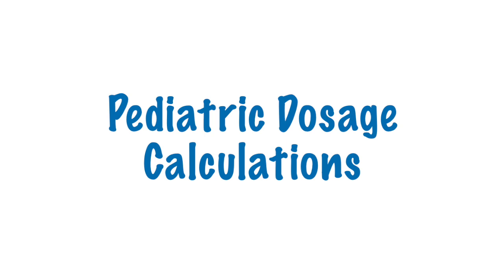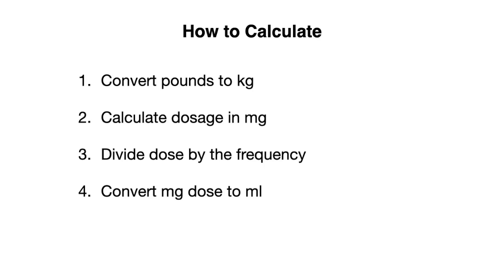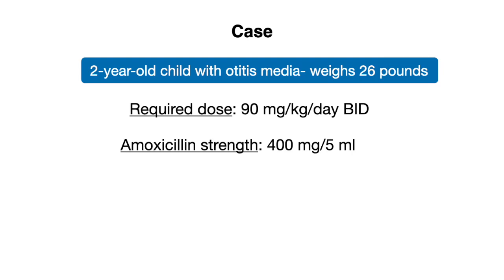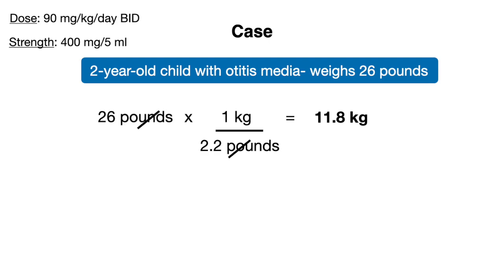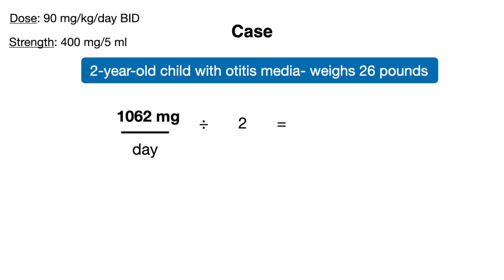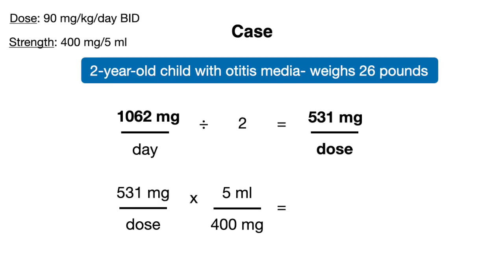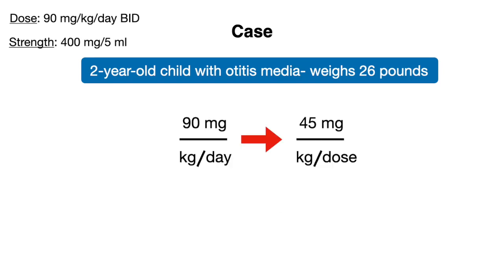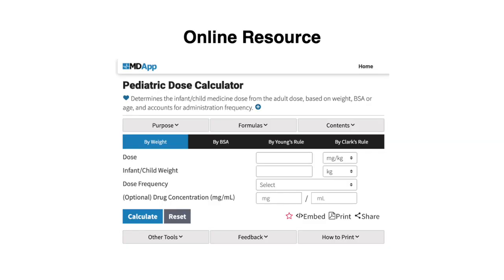Antibiotic Dosing for Pediatrics EXPLAINED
In this video, we’ll cover how to calculate pediatric antibiotic dosages. This can be tricky because it involves weight-based dosing and keeping in mind the strength of the antibiotic suspension you’re using. We’ll walk through an example together to better solidify your understanding.

-Video Content-
00:00 Overview
00:45 Example
02:49 Common dosages
02:57 Online calculator